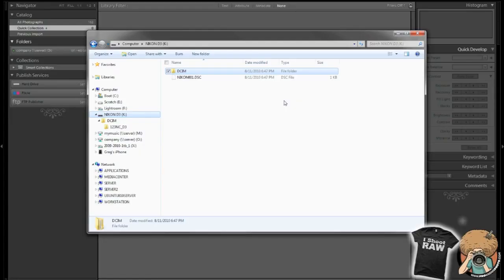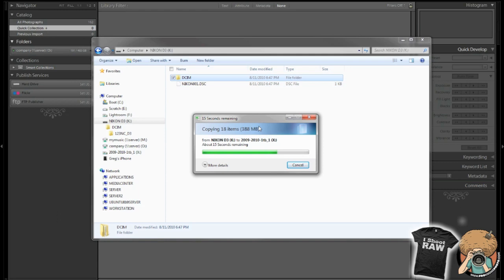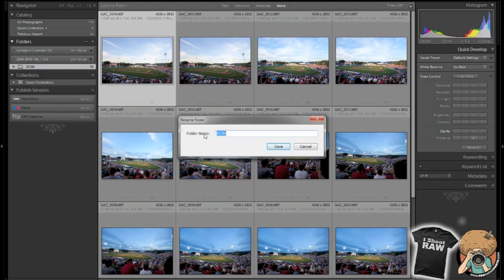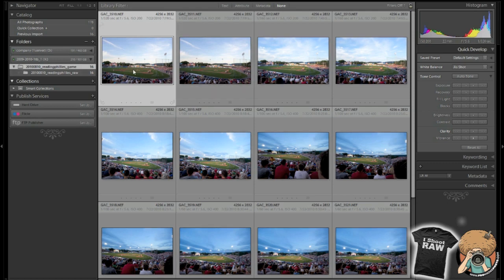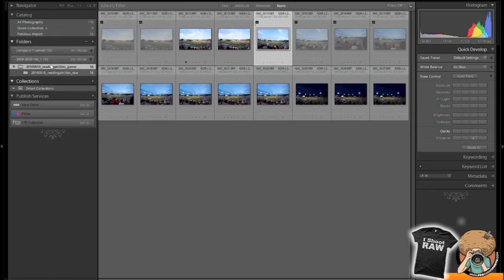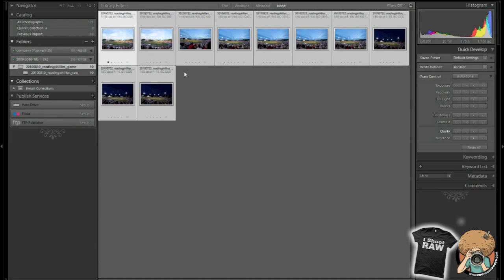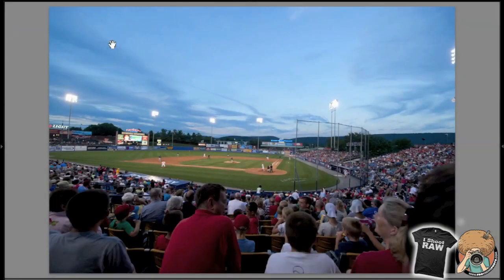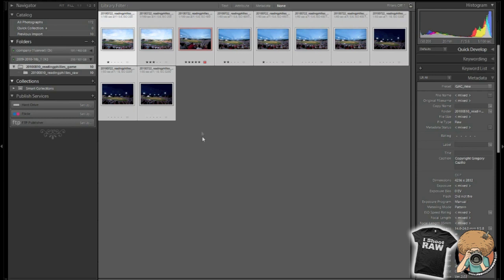Adobe Lightroom Workflow Tutorial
Now that you have captured your images how should you get them into Lightroom and start the editing process.  Greg walks you through his workflow which includes importing, renaming, selecting, key wording etc.

This is the workflow that Greg uses and works best for him.  Use his guide as a way to decide what works best for you and your workflow.